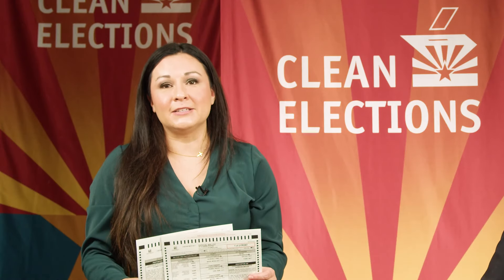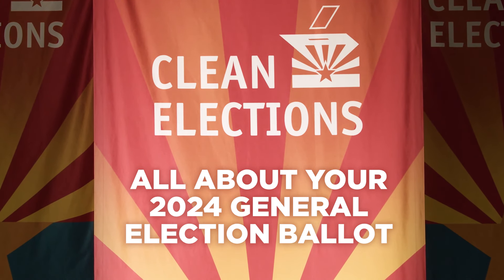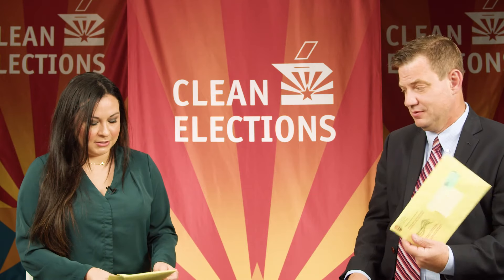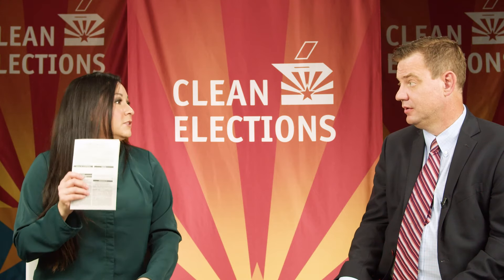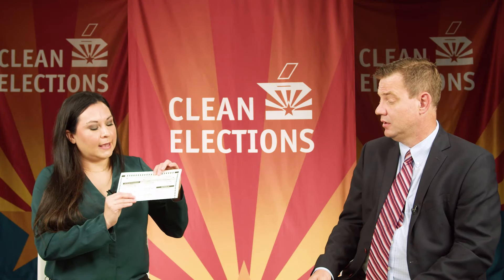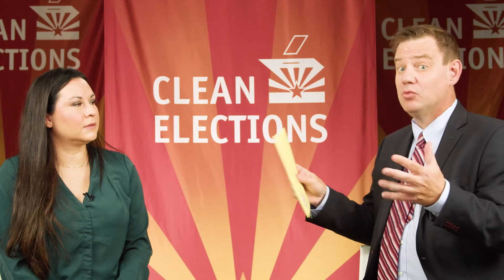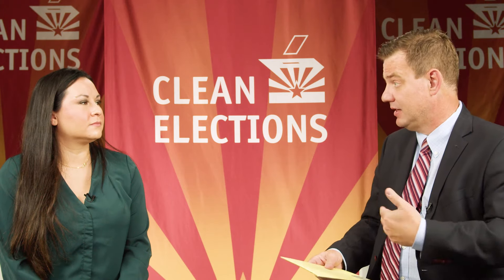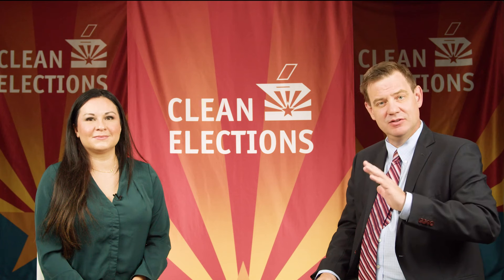How to Prepare for your 2024 General Election Ballot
Arizonans will see a two page, front and back, ballot this year which means voters will need to be prepared to lessen their time at the polls or vote their early ballot. In this video, Clean Elections talks through how to prepare for such a lengthy ballot, how to maximize the use of your sample ballot and what Arizonans can expect to see on their ballot. However you vote, vote informed and visit azcleanelections.gov for information on deadlines, voting and more.